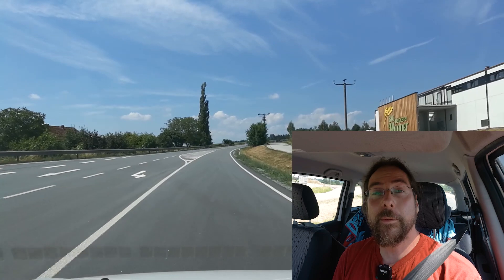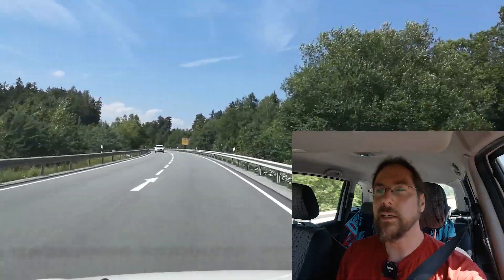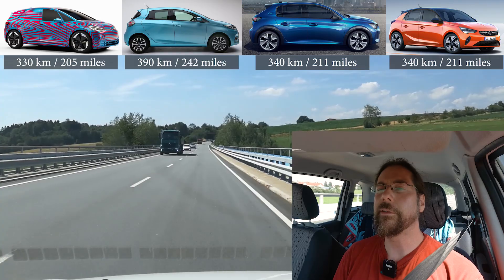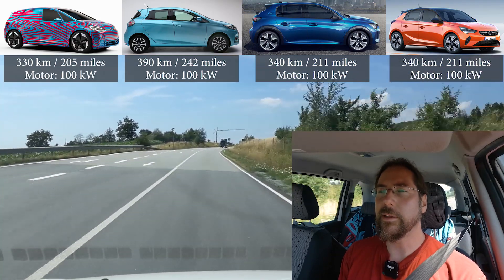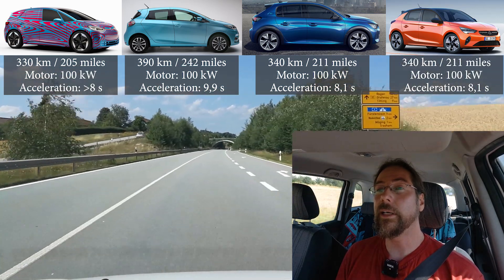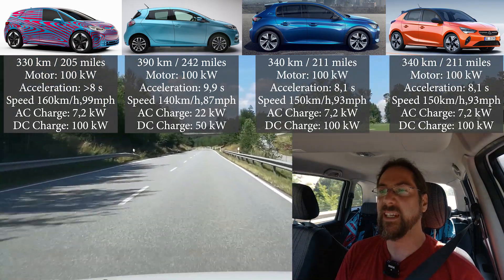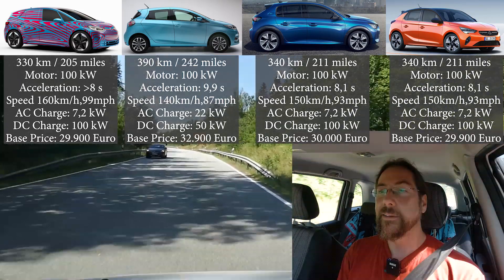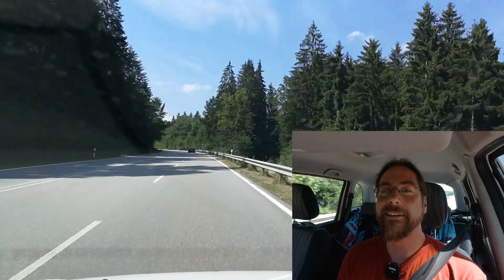"The Affordable 4" Id.3 Zoe e208 eCorsa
Hi,

Rode VideoMic

Manfrotto Clamp

Take care